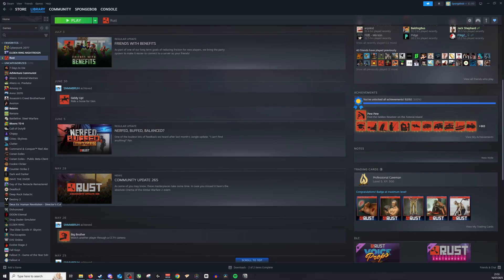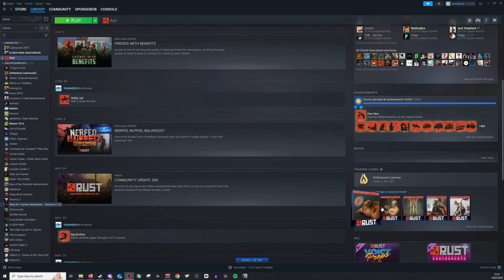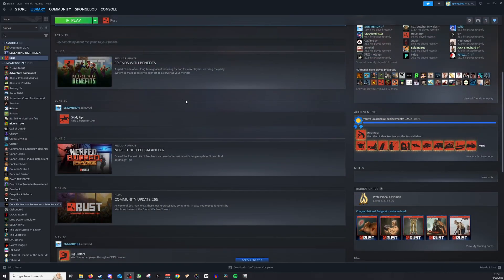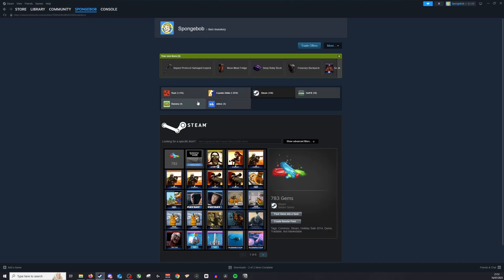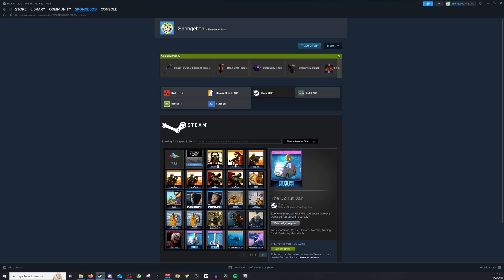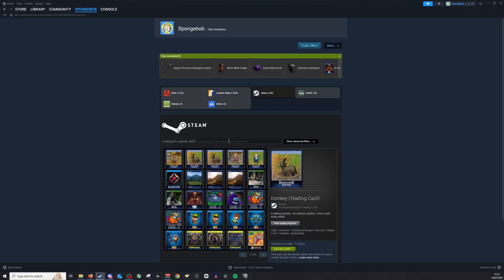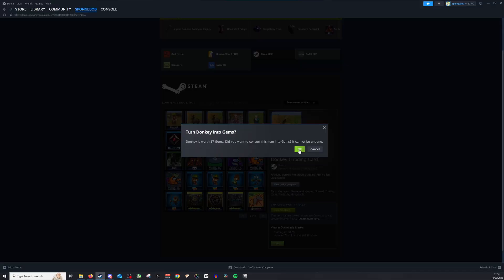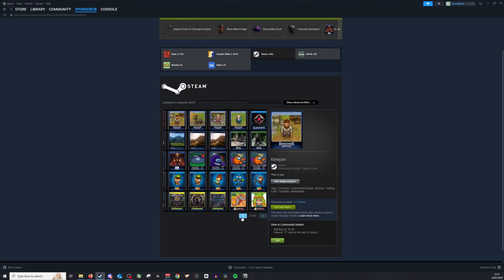How To Get Gems In Steam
Quick Tutorial On How To Get Gems On Steam